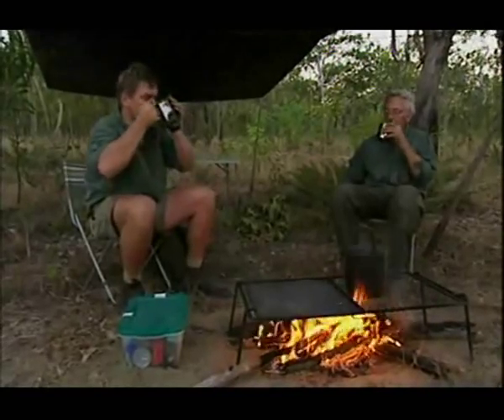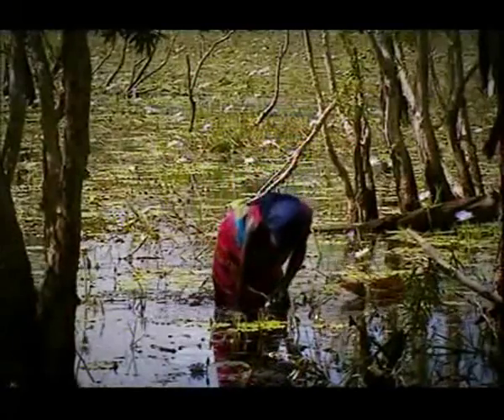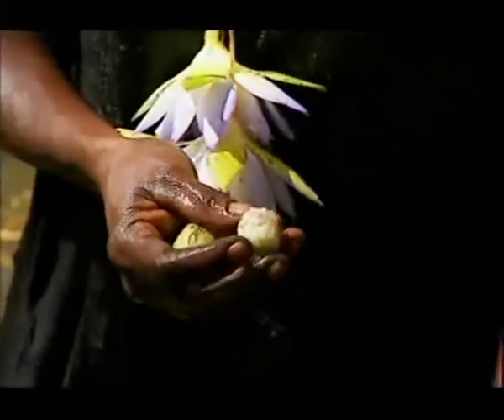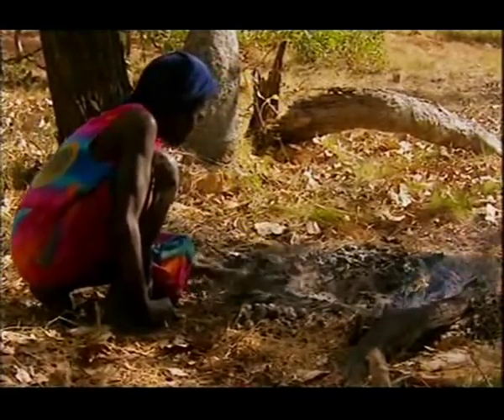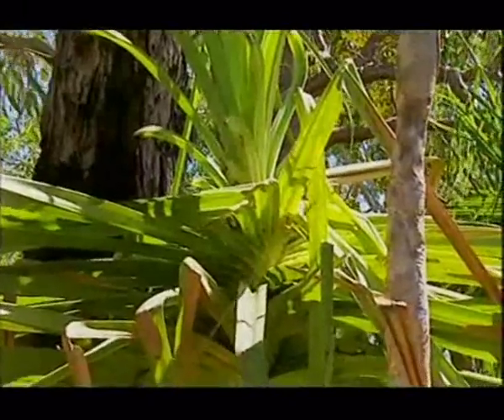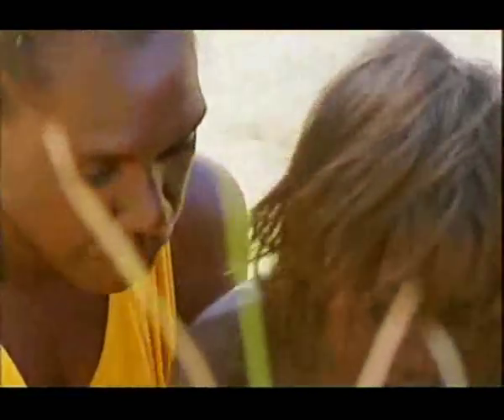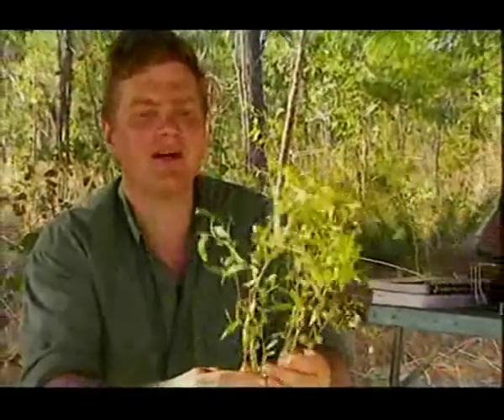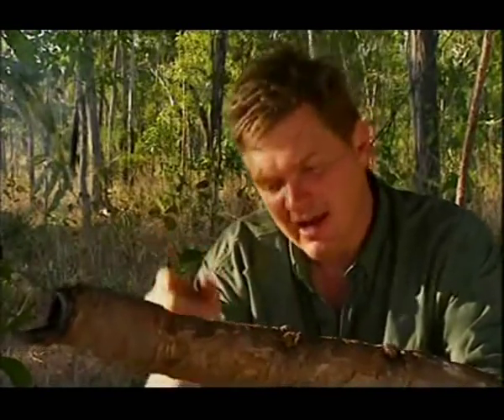Australia Ray Mears Wild Food E1 part 4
Austrlia: Ray Mears Wild Foods
Episode 1
Part 4
Ray travels to the other side of the planet to hear from Australian Aboriginals about what food means to a hunter-gatherer and the role it plays in their culture as well as their society. Along with many other discoveries, the trip sees Ray sample that most iconic of 'bush tucker': the witchetty grub, a huge maggot that lives in the roots of the witchetty bush.